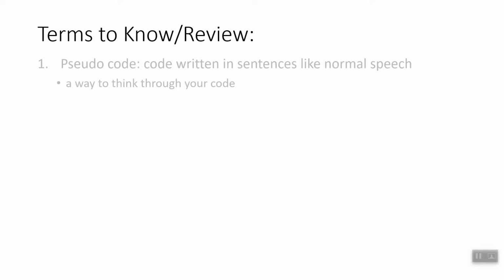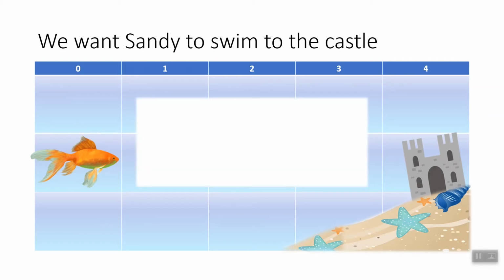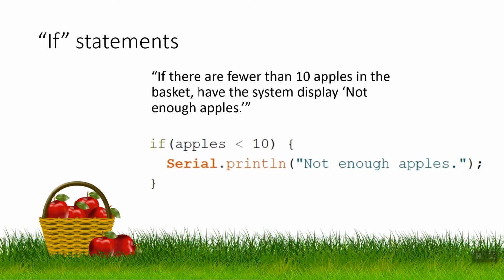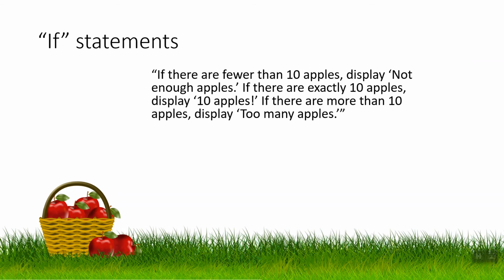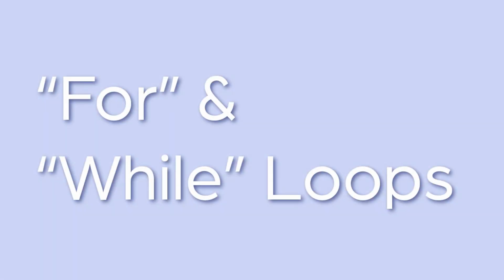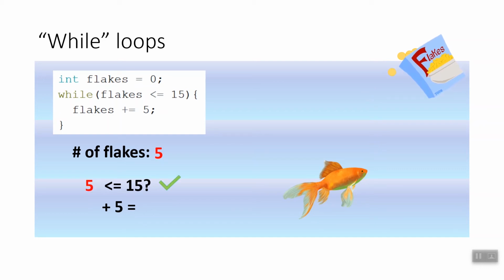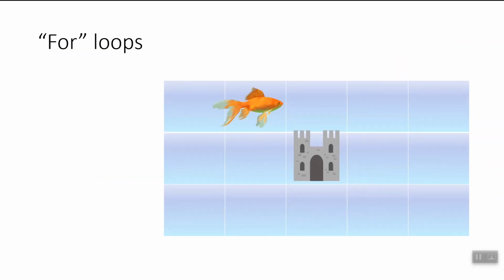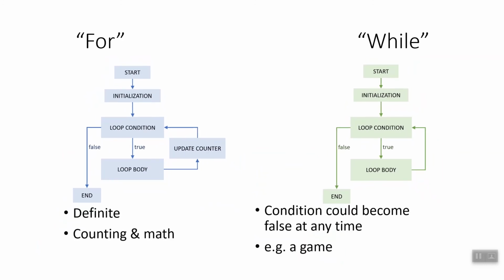Common Code Structures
Are you learning to code or need a refresher on some foundational structures? This video covers some basic terms and syntax, as well as if/else statements and for/while loops.

OUTLINE:
0:00 Intro
0:22 Review/terms to know
2:47 If statements
3:51 If/else statements
5:00 If/else if/else statements
6:24 Nested if statements
6:49 Loops
6:57 While loops
8:54 For loops
11:03 For vs. while loops
11:35 Summary